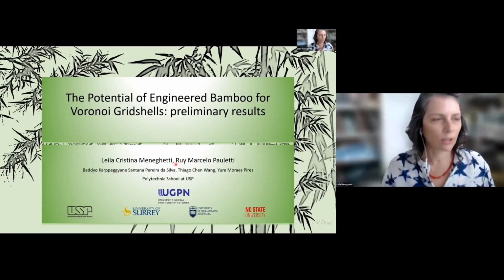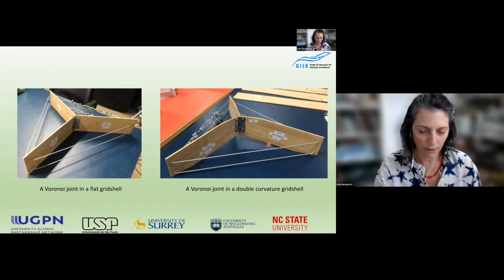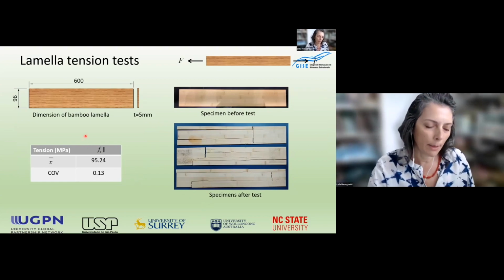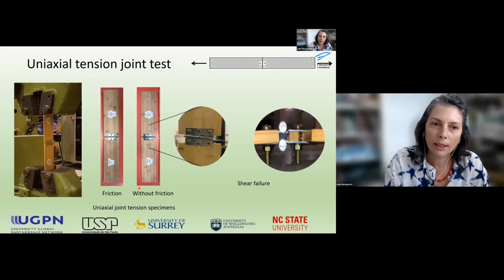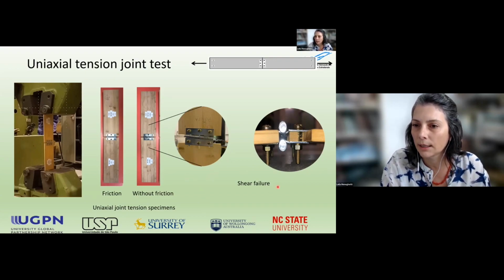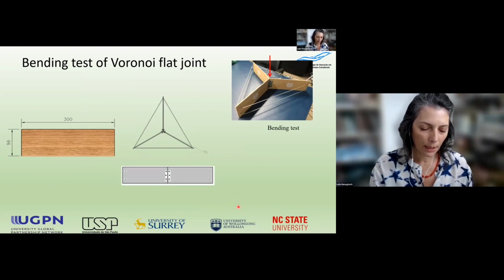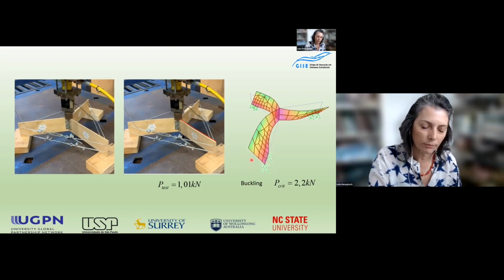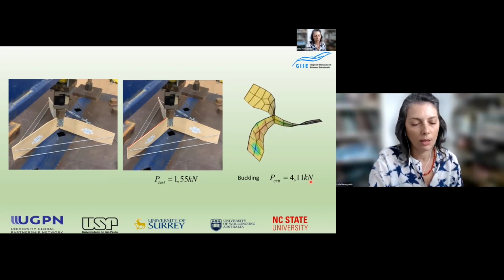1st UGPN Workshop on Bamboo for Sustainable Construction – Dr Leila Cristina Meneghetti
Dr Leila Cristina Meneghetti from the University of Sao Paulo presented her work on “The potential of Engineered Bamboo for Voronoi Gridshells: preliminary results” during our first UGPN workshop on “Bamboo for Sustainable Construction” last December. You can now watch the recording of her presentation.